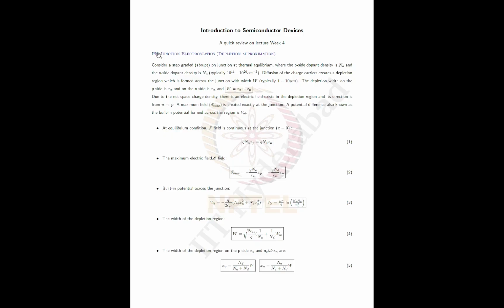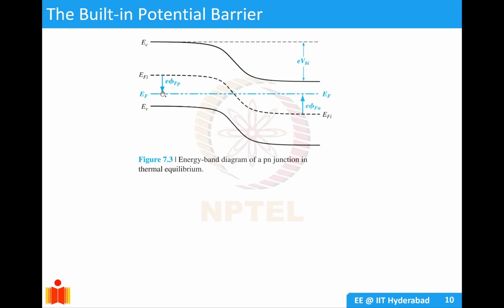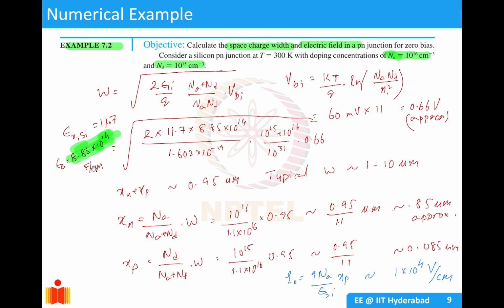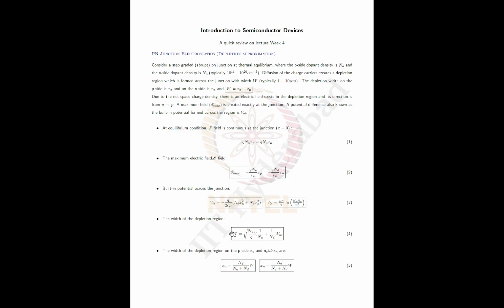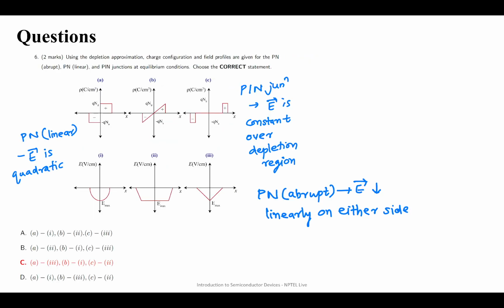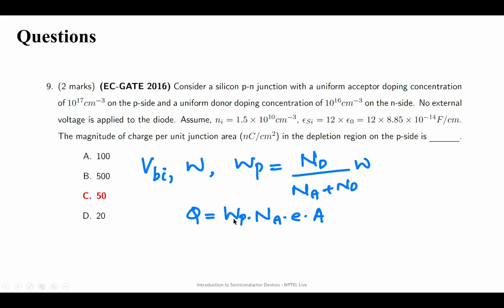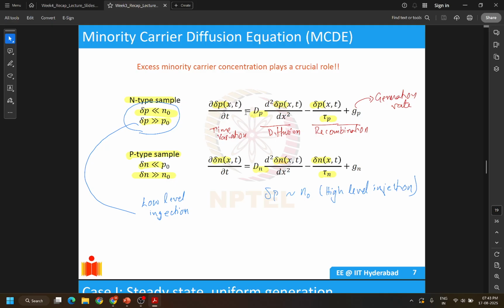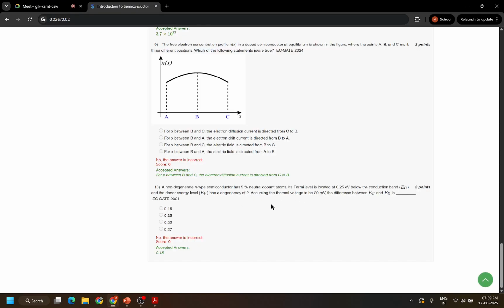Introduction to Semiconductor Devices Week 4 Live Problem Solving Session (17/08/2025)